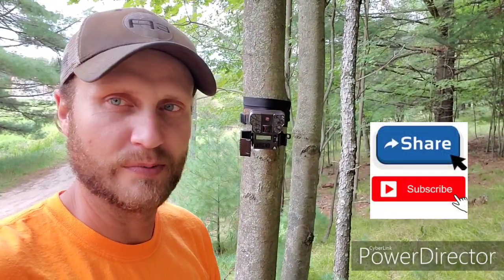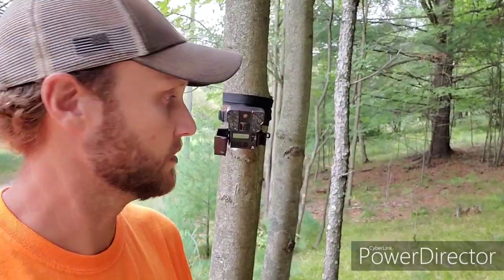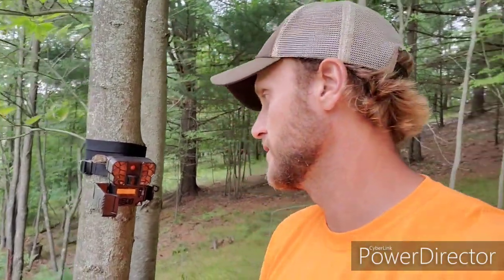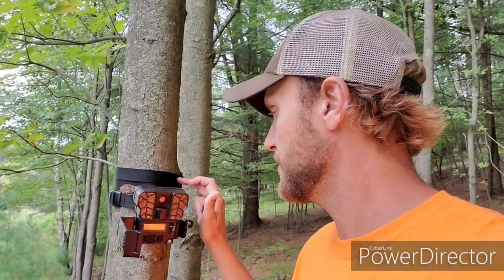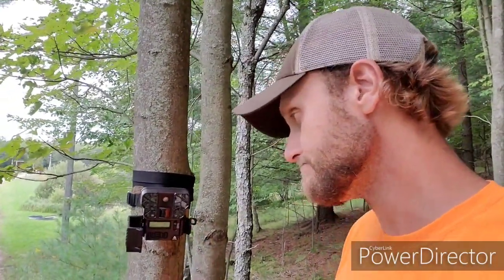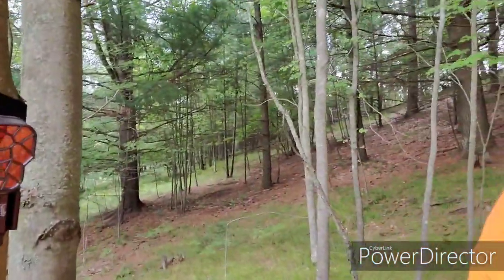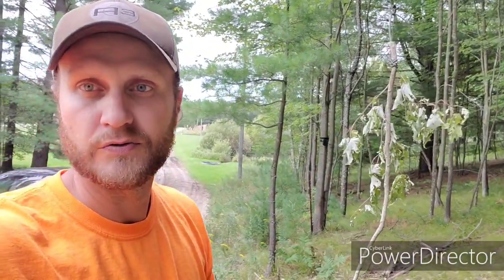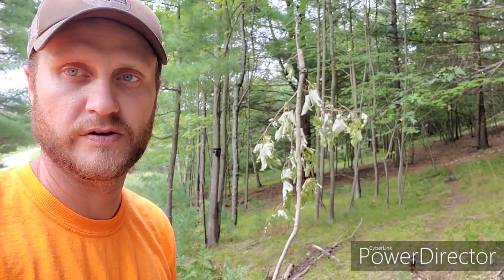Meyer HL-2 Trail Camera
We have hung the First HL-2 "HitList2" camera from Meyer Trail Cameras today. The Fit and Finish of this Compact Trail Camera is very impressive.
  SD style, non cell camera that offers Audio on your Videos and crystal clear Images.  Looking Foward to bringing you up to date information on the Durability of these cameras,  but i believe we have found the trail camera we've been searching for.